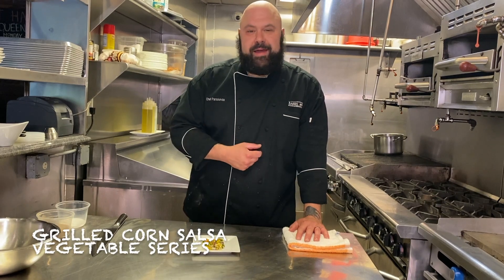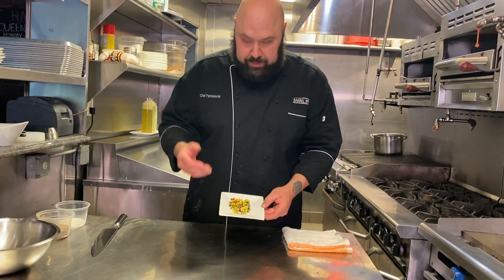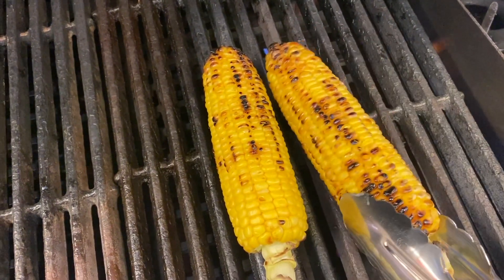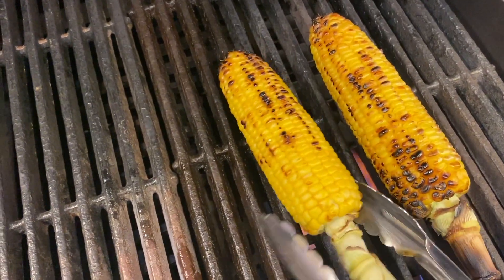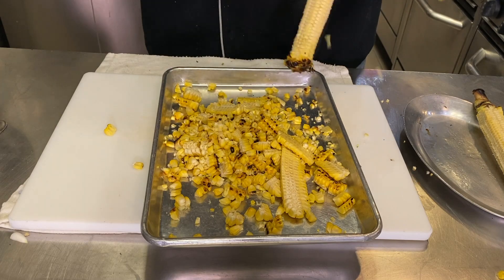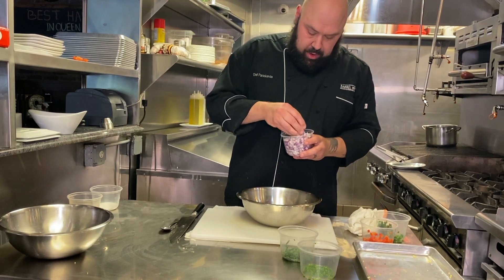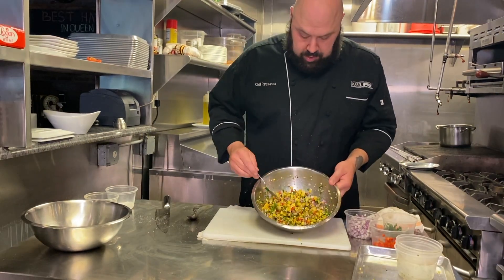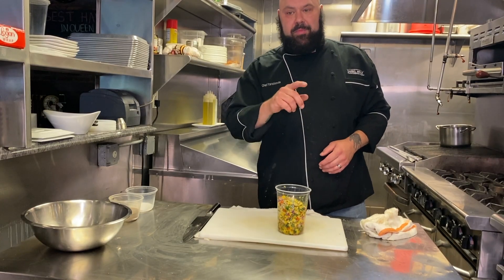Grilled Corn Salsa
Salsa made from grilled corn and a few other ingredients. Simple. Fresh AF.